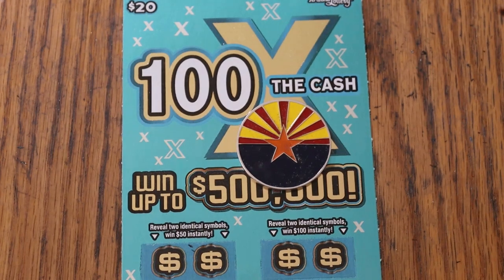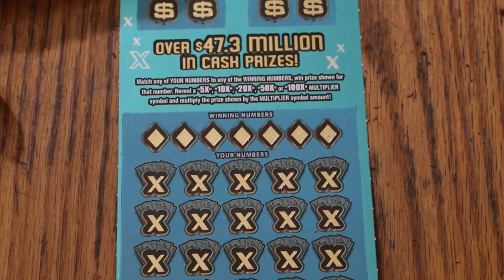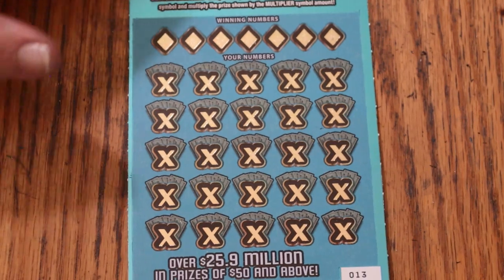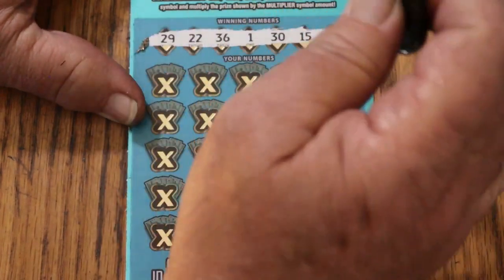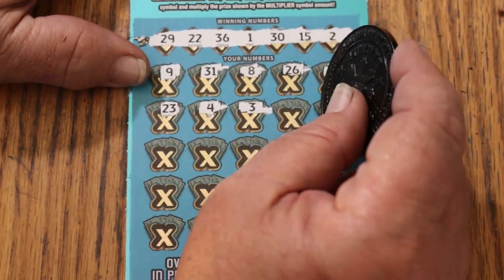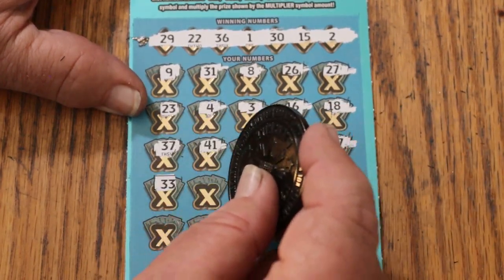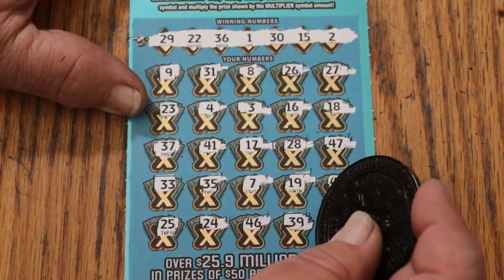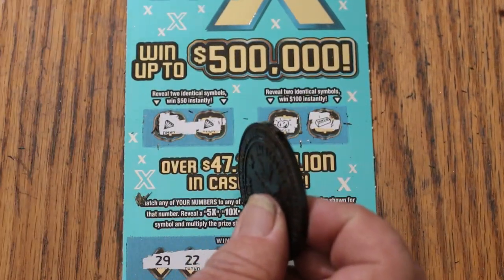💥DAY 28 $20💥100X THE CASH🎯💥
PROFIT SESSION!😎